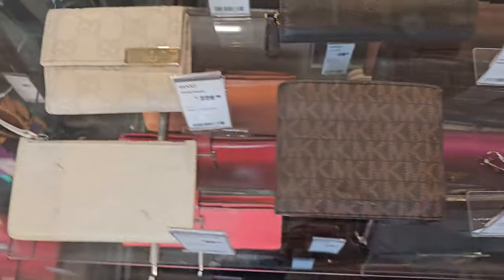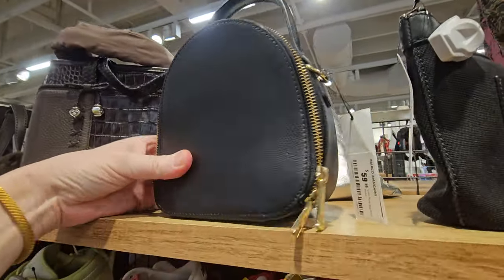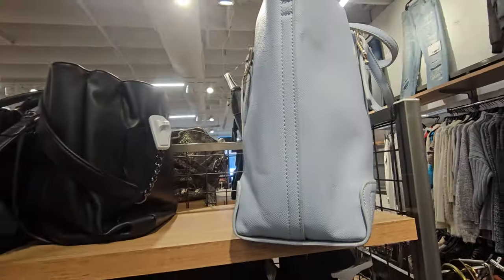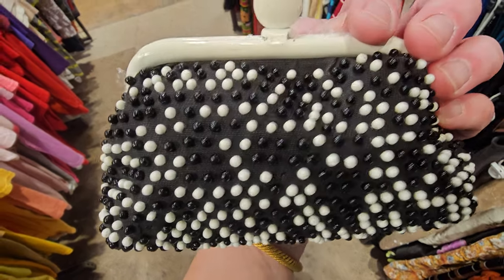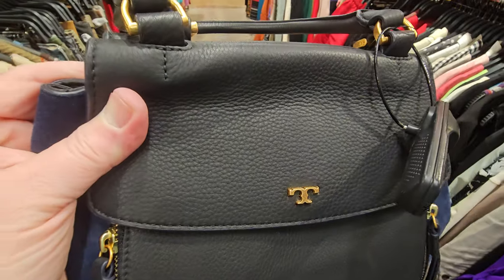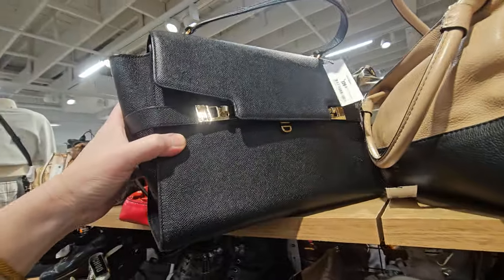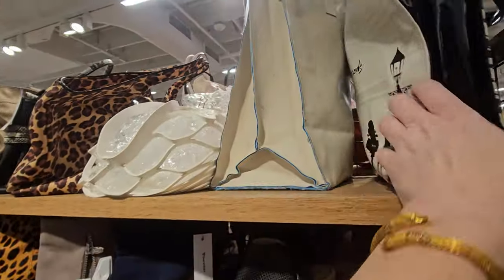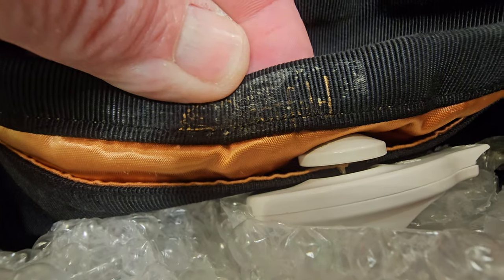DESIGNER BAG SUPERSTORE! 2ND STREET-DALLAS! Thrift with me!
2nd Street, nestled in the heart of Dallas, beckons with its chic allure. Picture a sun-kissed boutique, shelves adorned with designer—each a masterpiece. The air hums with anticipation as fashionistas glide through, fingers grazing supple leather. A Prada whispers secrets, a Tory Burch winks, and a Saint Laurent exudes timeless elegance. Here, dreams dangle from slender straps, waiting for their forever companions. 👜✨